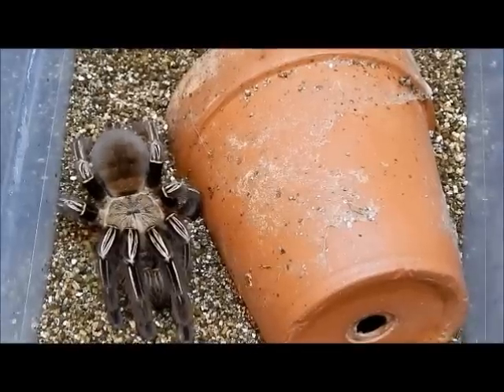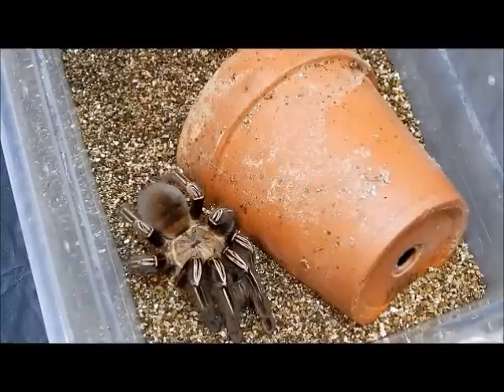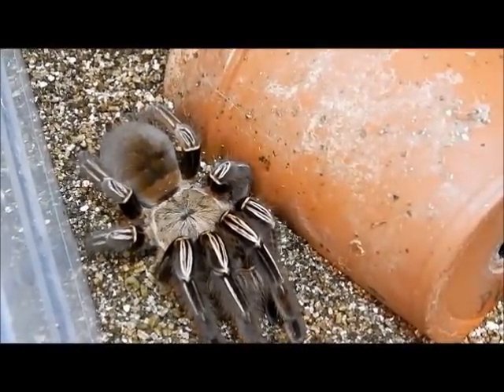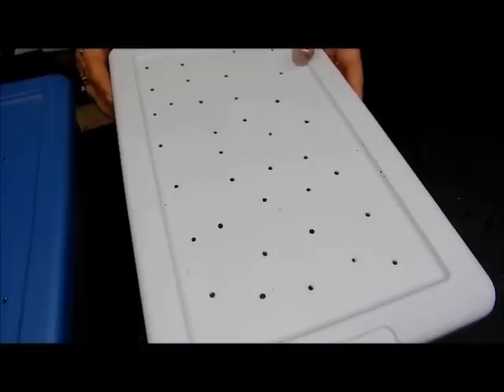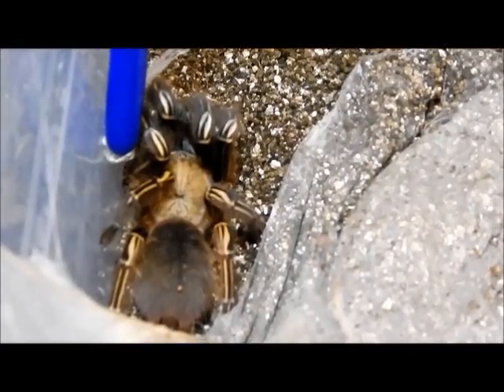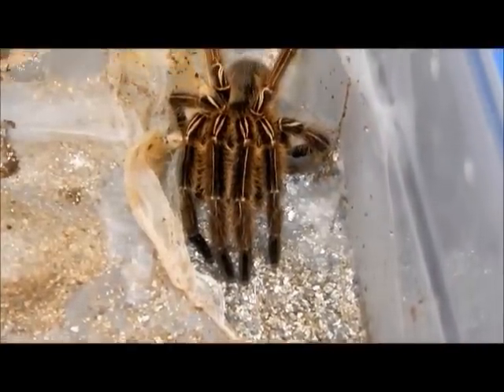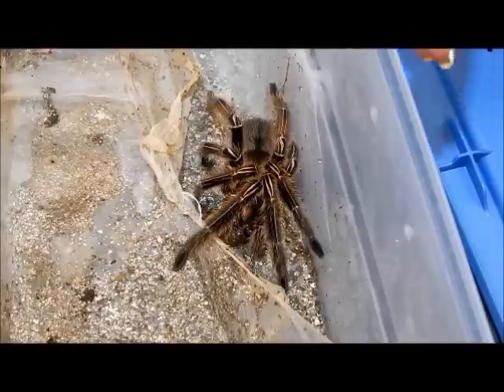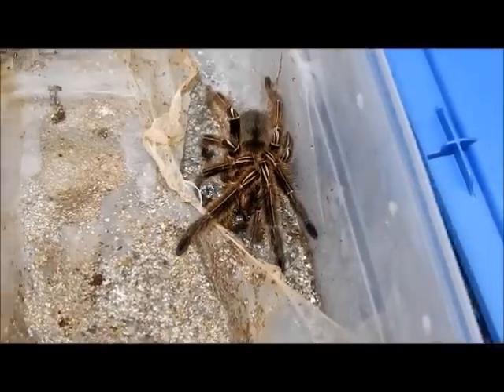Skeleton Tarantula: CARE NOTES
A brief overview of Ephebopus murinus.  I have an interesting find at the end of the video...be sure to tune in for more of this species in the future:)